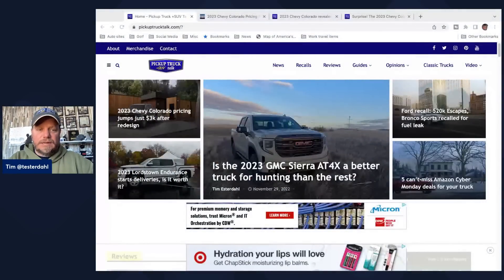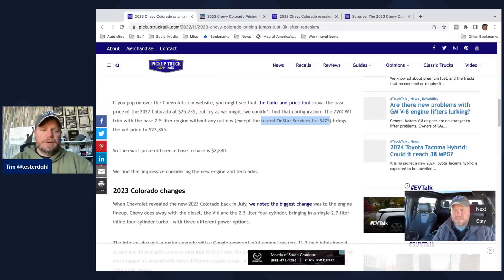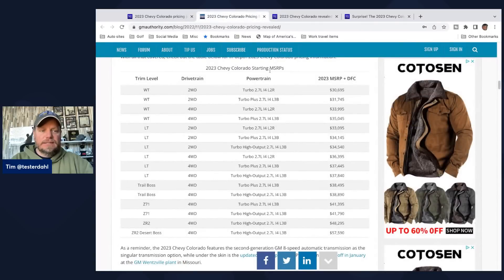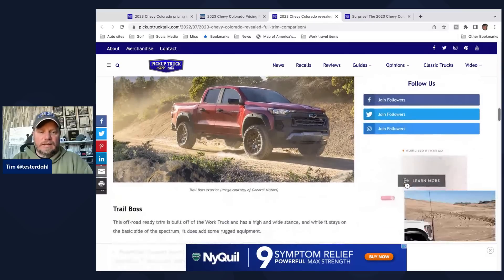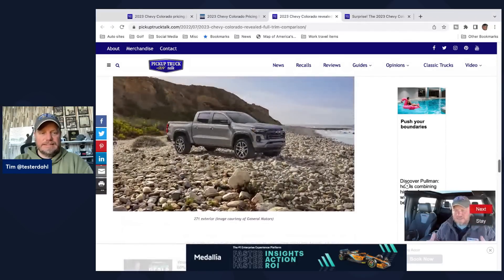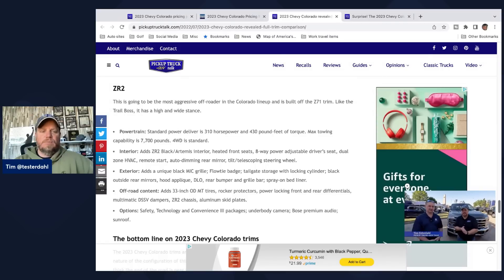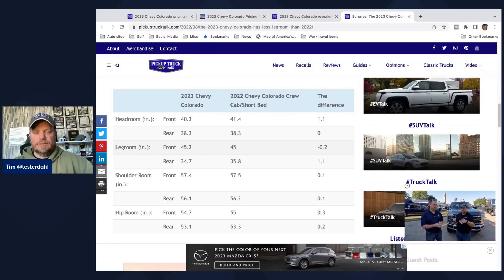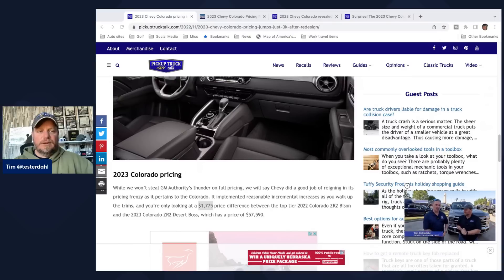Price hike! 2023 Chevy Colorado Prices Unveiled by Trim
Pricing is now out for the 2023 Chevy Colorado and we have all the details. Watch now to learn the new pricing, what trims there are available, what comes in each trim, photos and what you need to know before you buy a new Chevrolet Colorado.